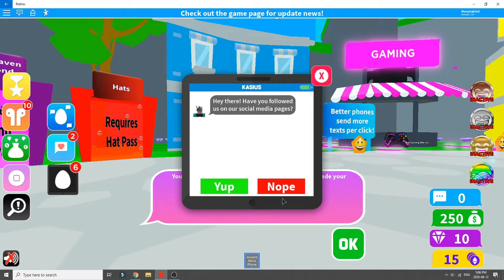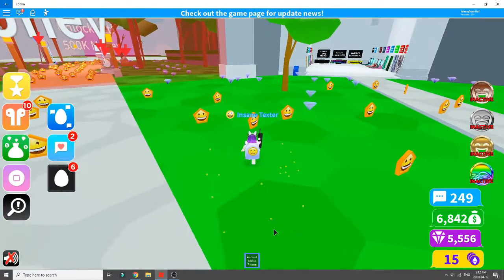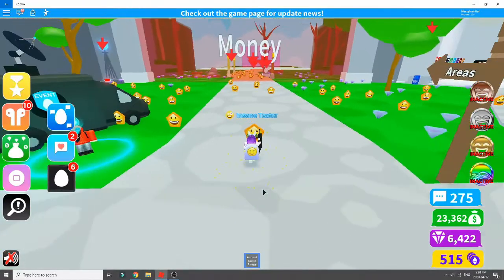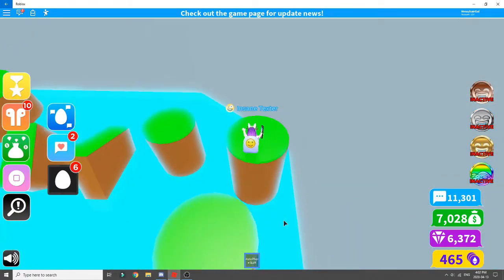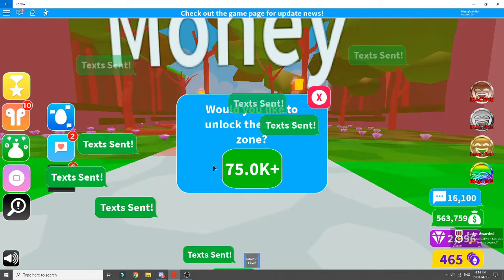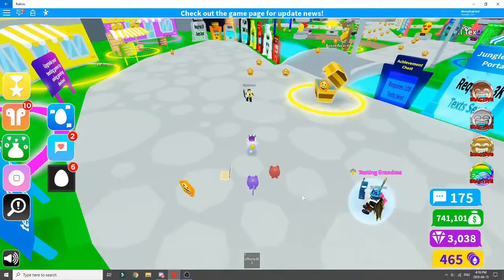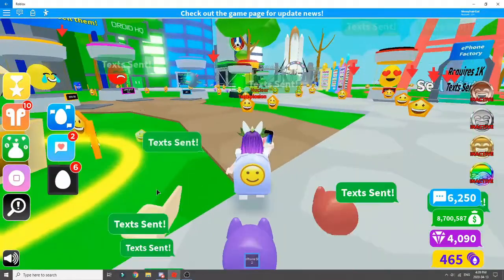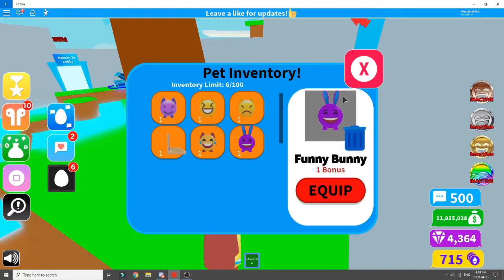Found ALL 7 EGGS in TEXTING SIM! Even the GOLD EGG! O_O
What started out as a normal "get the Egg Hunt 2020 egg" video for Texting Simulator turned into an egg hunt of epic proportions as Dolphin and I raced to get all 6 eggs to finish the Easter quest in this game... only to discover that we accidentally found a seventh egg in the process!